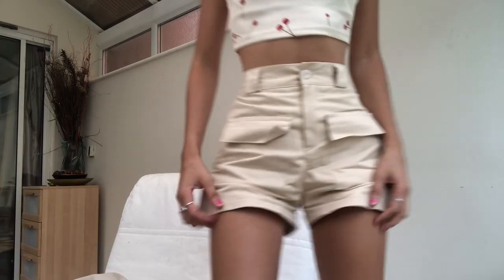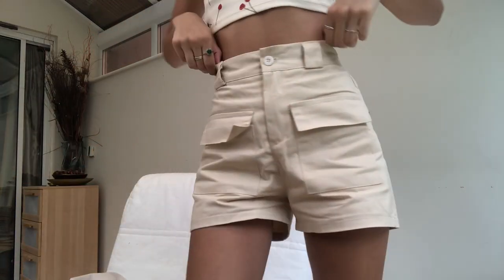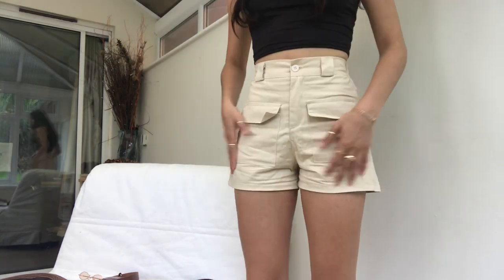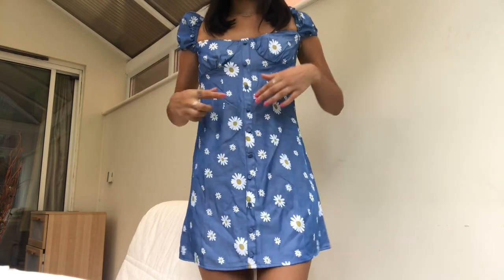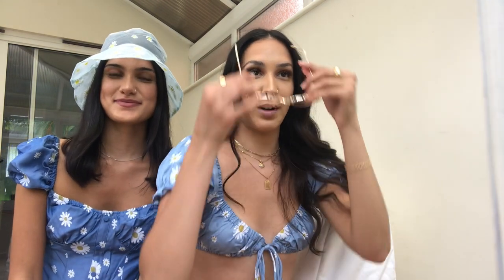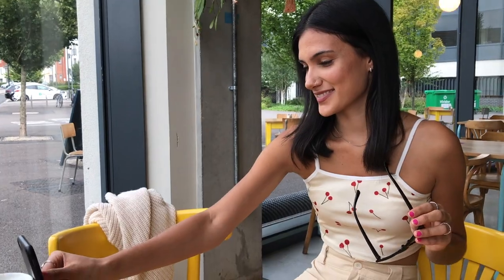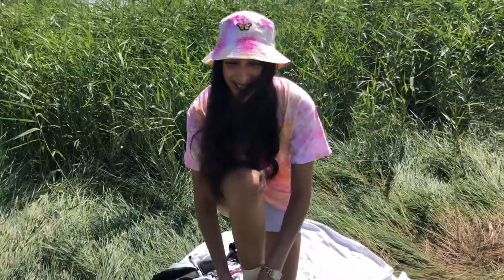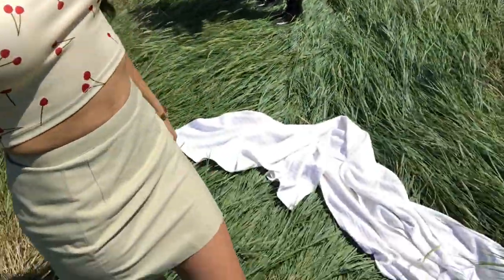ZAFUL SUMMER CLOTHING TRY ON HAUL | SHOOT DAY | The Moods Sisters